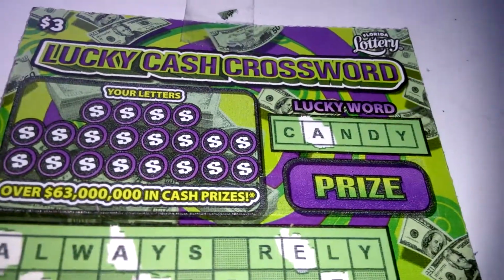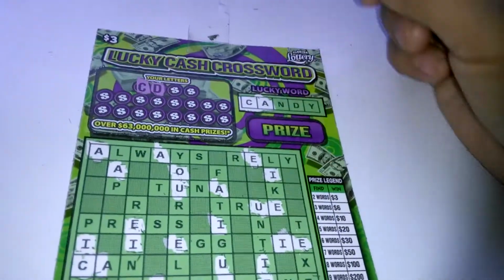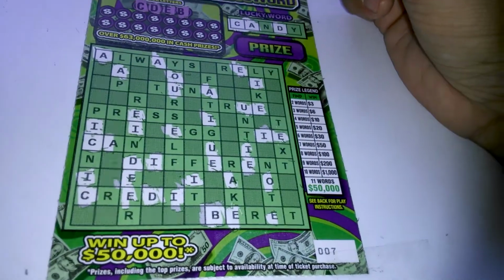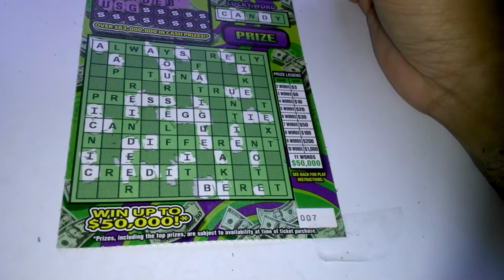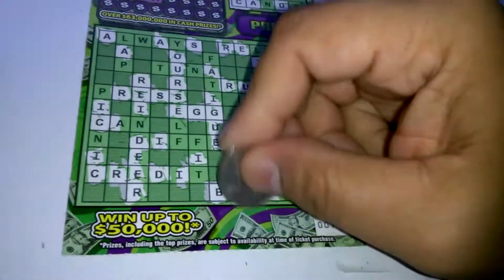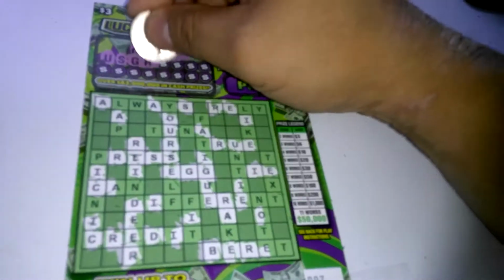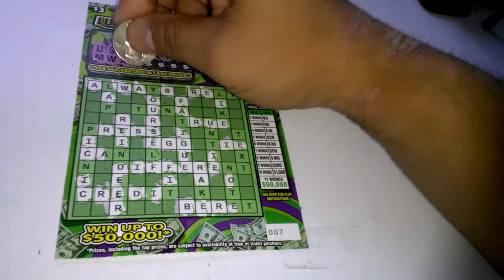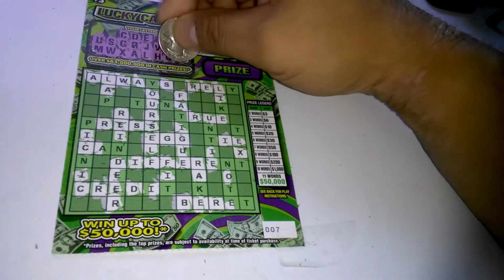Florida lottery scratchoff #4683